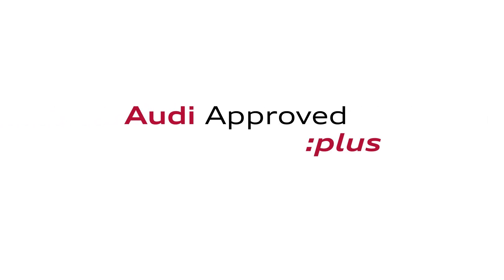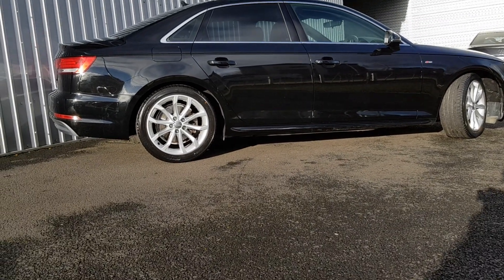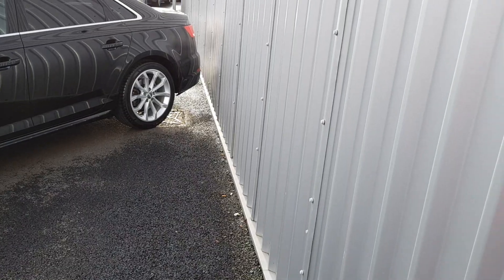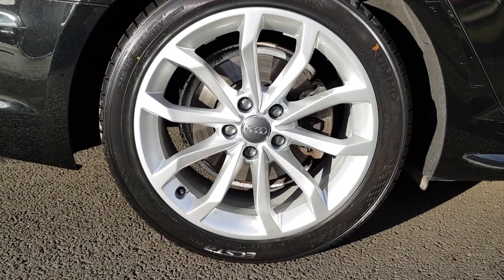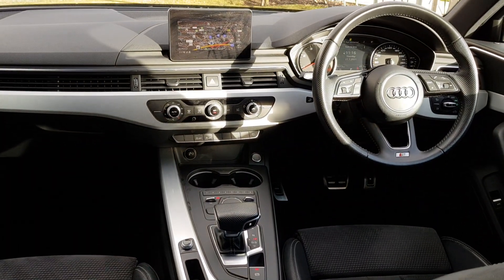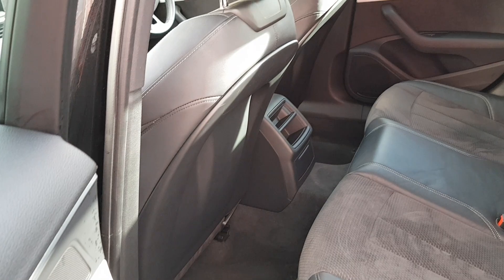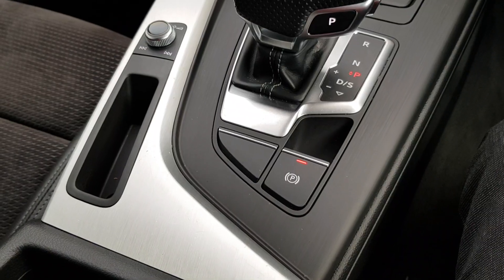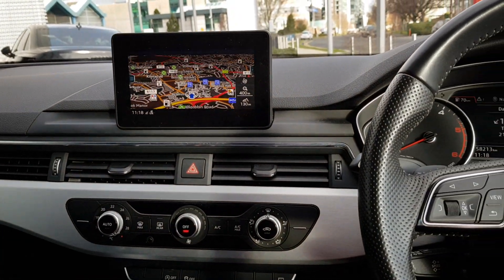USED 2017 AUDI A4 2.0TDI 122HP S-TRONIC S-LINE 4DR | AUDI CENTRE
This impressive 2017 Audi A4 saloon S-Line, fashioned in Mythos Black Metallic providing  practicality, style and with just over 58,000 kms traveled, is now available today at The Audi Centre Sandyford!
Located beside M50 exit 13, Audi Centre features Ireland's largest selection of Audi Approved :plus premium used cars.